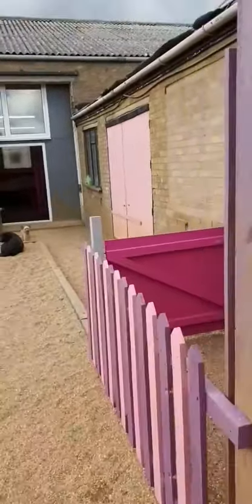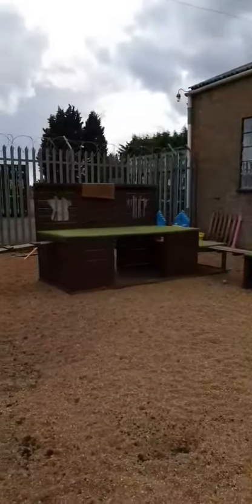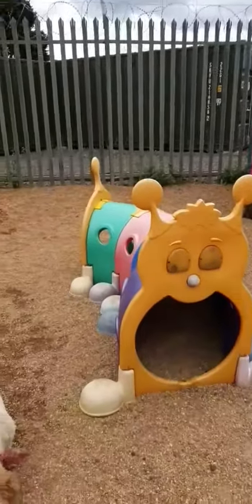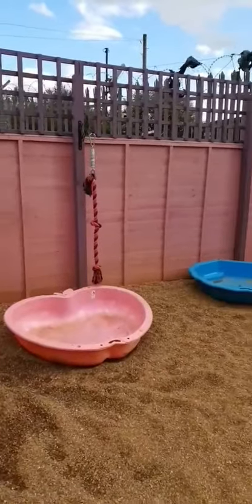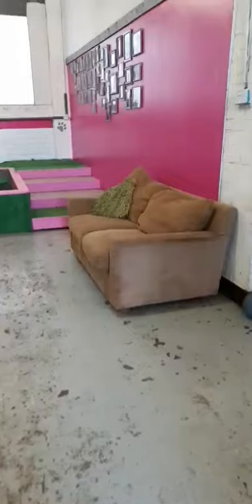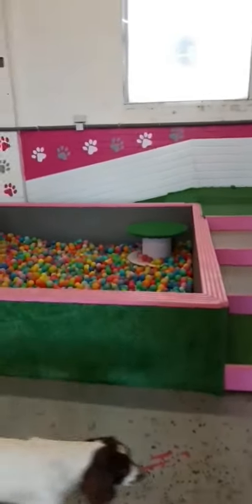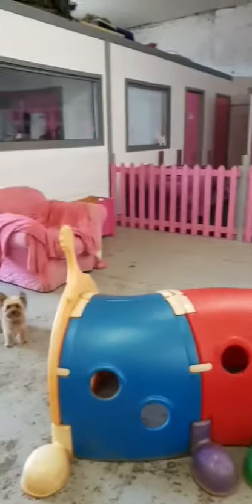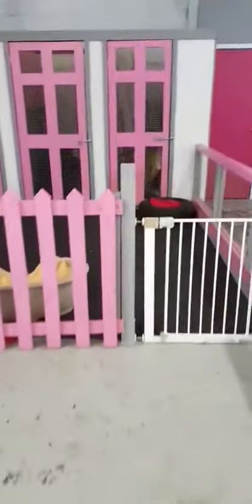💕 DIVINE CANINE 💕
Here is a short video of the daycare!

If you have any questions please get in touch!